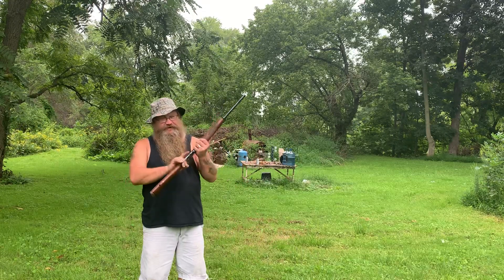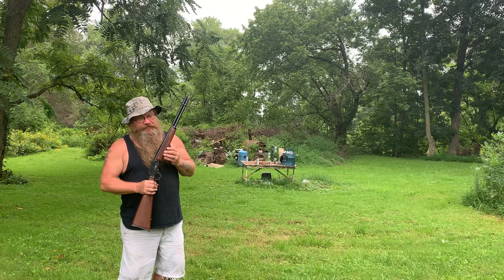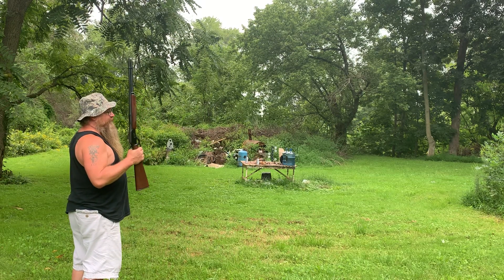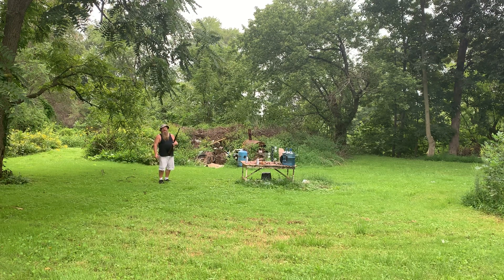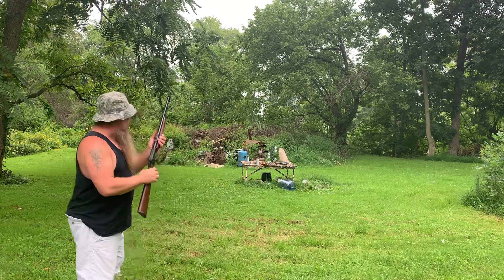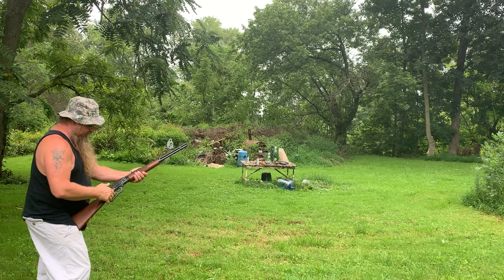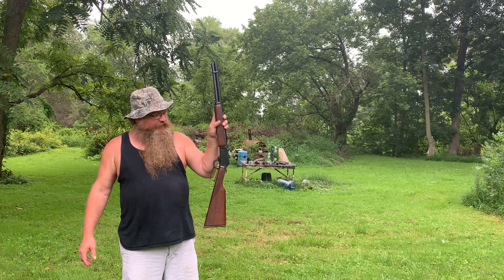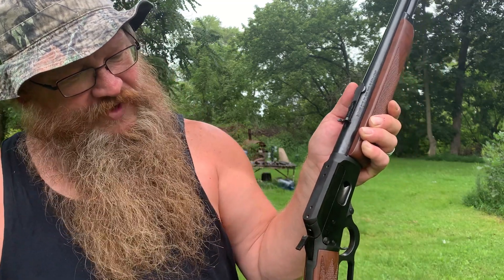Marlin 1894 45 colt Lever action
A firearm I Always wanted. But it doesn’t make sense now I don’t think LOL￼